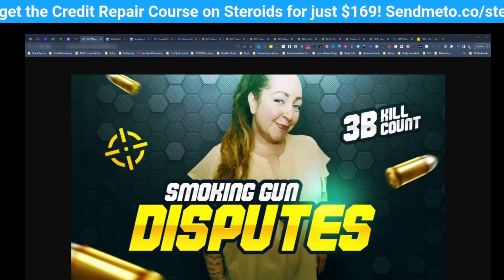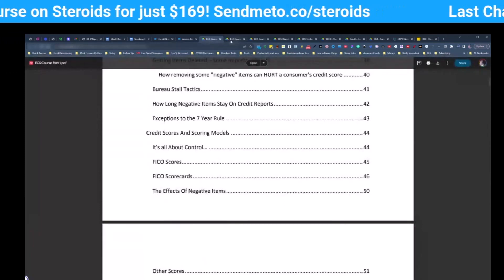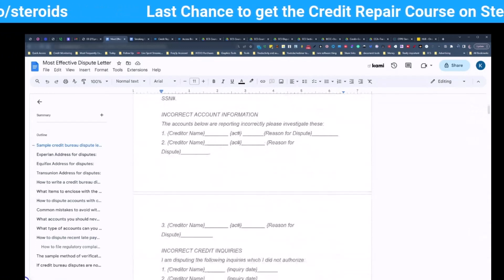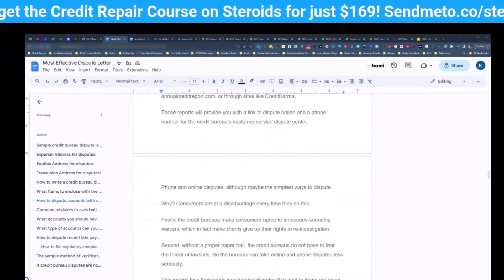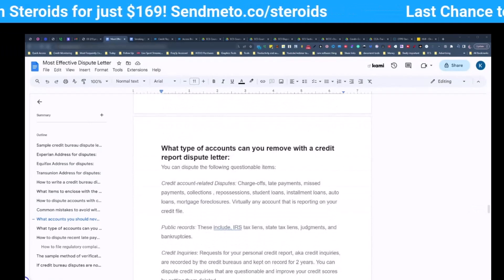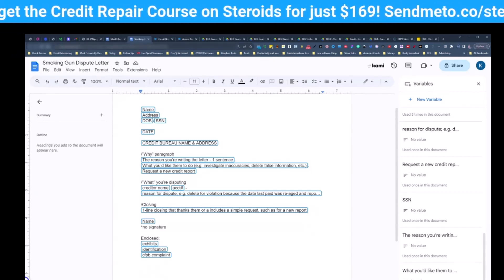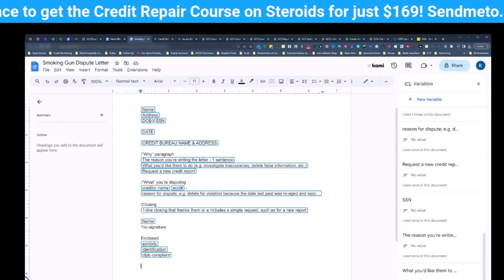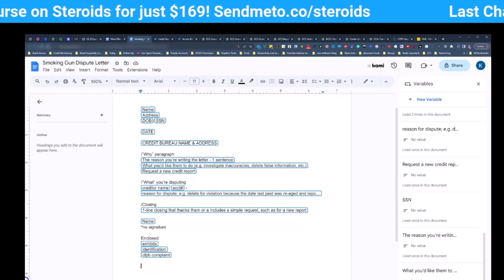2 Smoking Gun Credit Bureau Dispute Letters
Here are 2 very simple and yet very powerful dispute letters to the credit bureaus. If you would like to get a free credit sweep consultation head You can learn how to legally and permanently remove negative items from credit reports with confidence

Links:
Credit repair course on steroids: https:/
EvolutionLine Method Workshop: link coming soon
Dispute Funnel Workshop: link coming soon

Many consumers just send out the same dispute letters to the credit bureaus that 1.5 million other consumres have already sent out that month and this causes nothing other than additional timing to be added to your total dispute duration because the longer you dispute, the harder it is to remove the accounts from your credit report. Instead, you should be looking for the actual reason the account needs to be removed and this takes LEARNING how to do the credit sweep properly.

where you'll receive exclusive content, free offers, discounts, early releases and more! As a way to say thank you, you'll receive free and instant access to my "How to Remove Any Account" Google Spreadsheet that walks you through creating a dispute reason step-by-step.

playbook links are for the how to remove collections playbook for the credit sweep cheatsheet secrets playbook